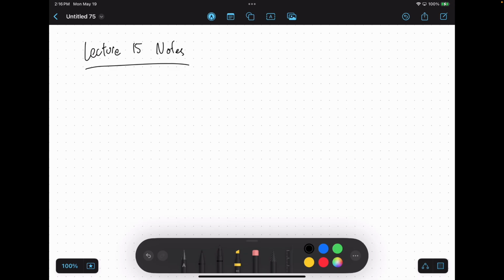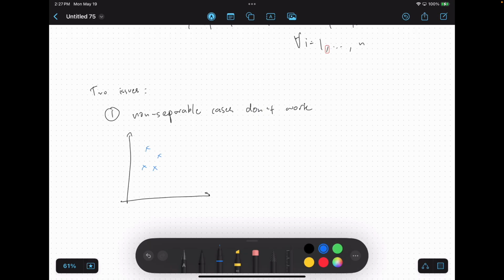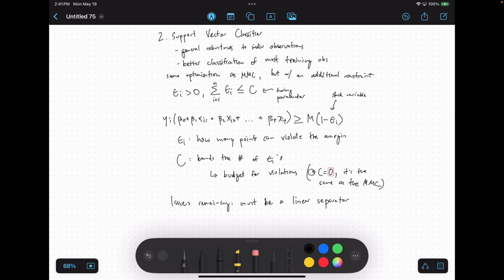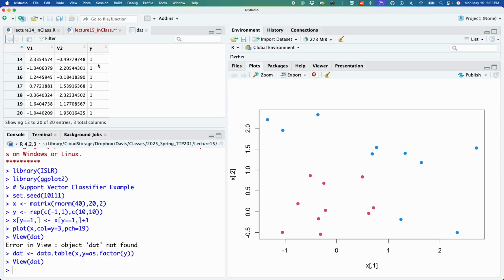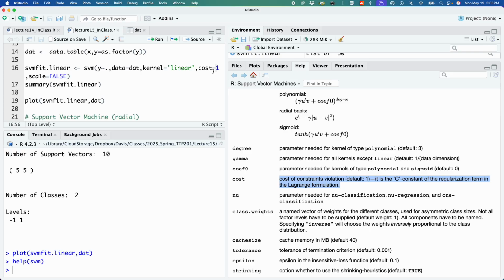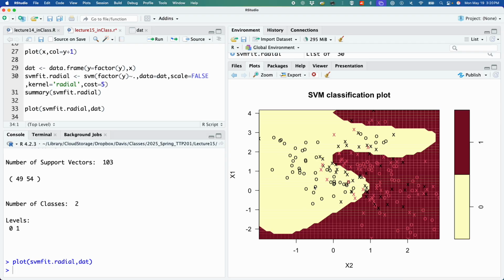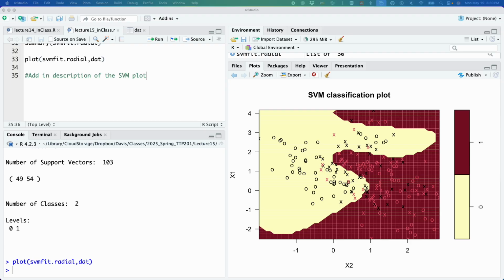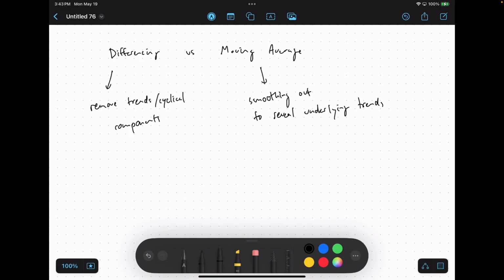UC Davis TTP 201 - Applied Data Analysis (Spring 2025) - Lecture 15